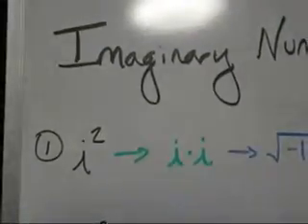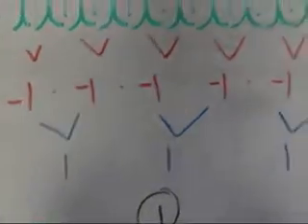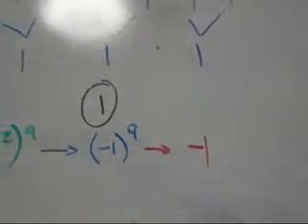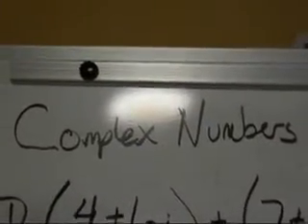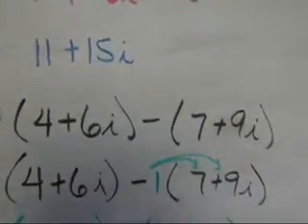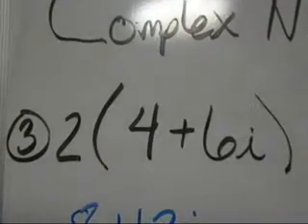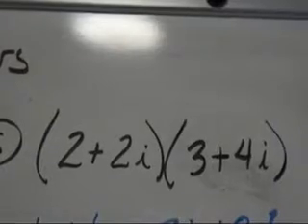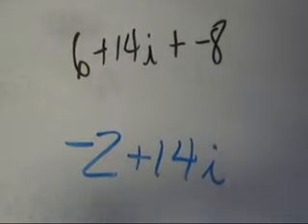Imaginary and Complex Numbers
Imaginary and Complex Numbers  how to add subtract and multiply.